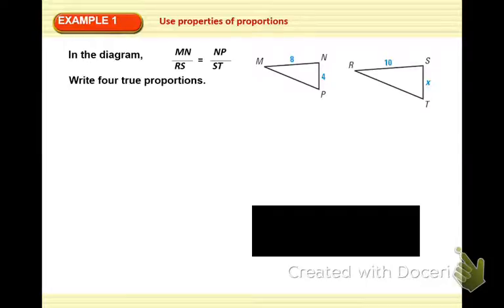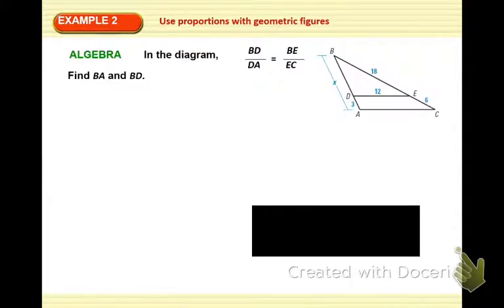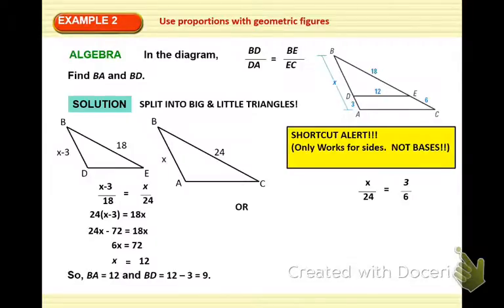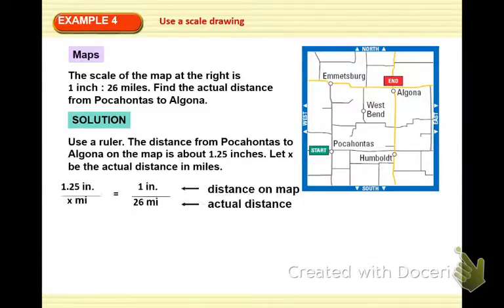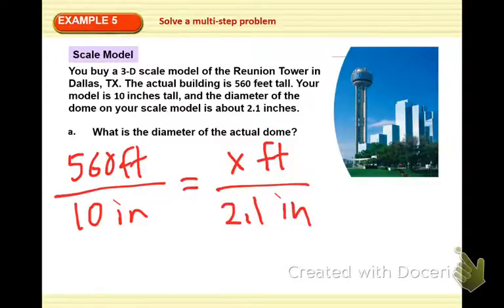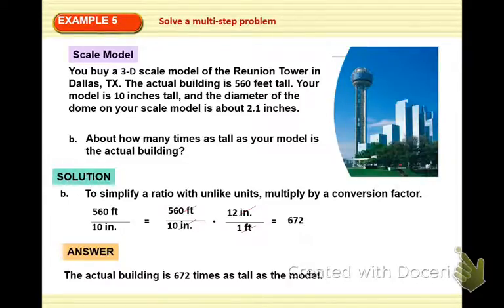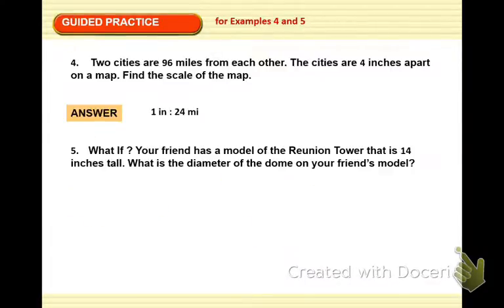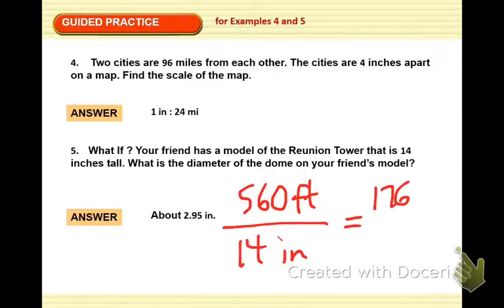Geometry in class notes for 6.2